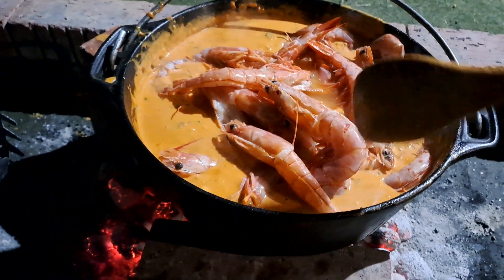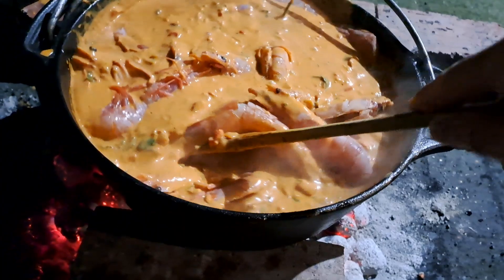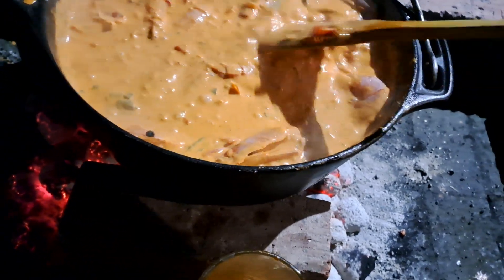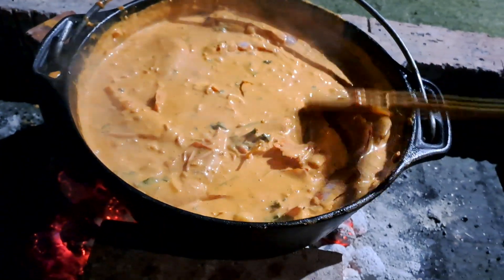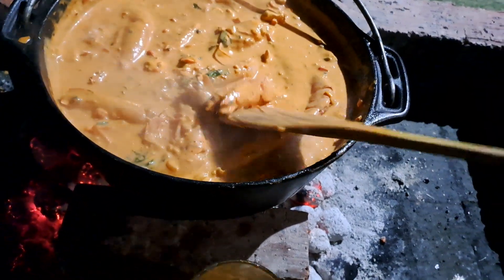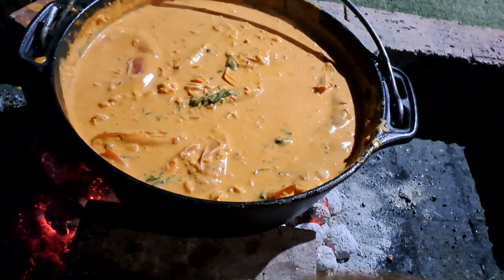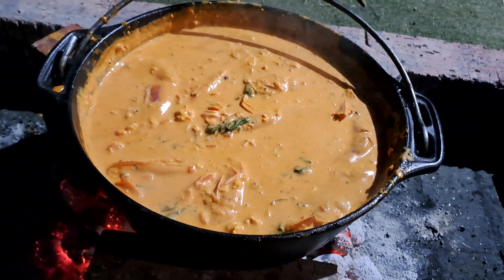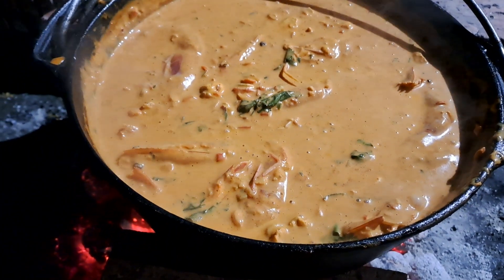prawn and chicken peri peri potjie in a flat pot prawn build take 4